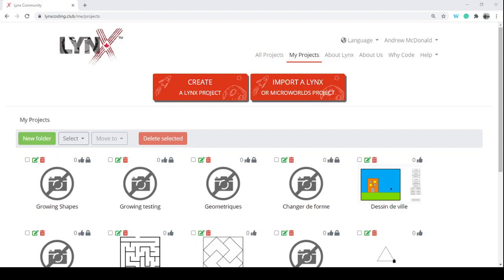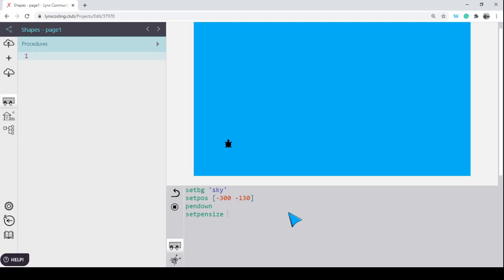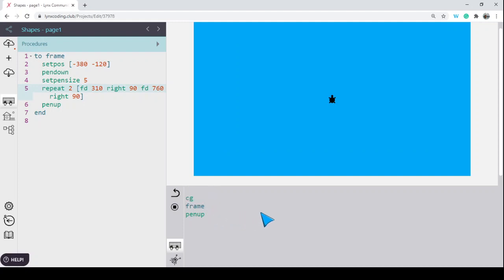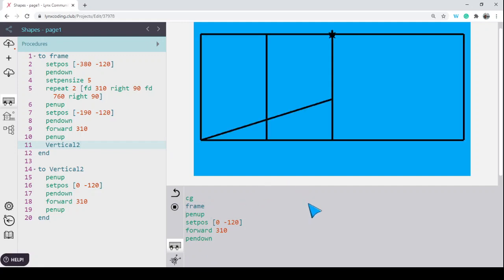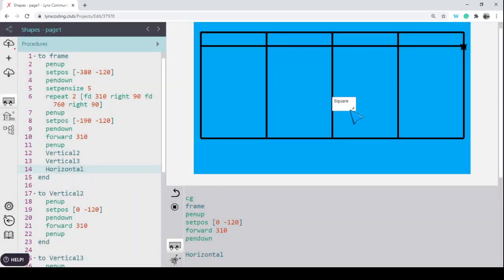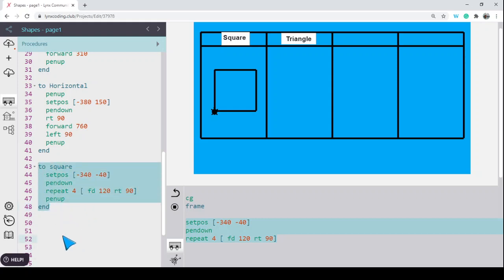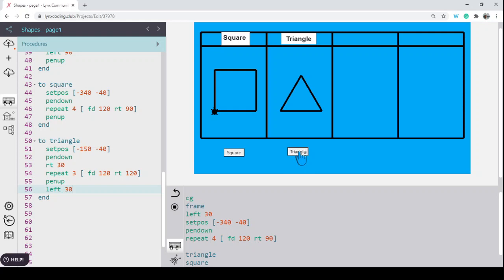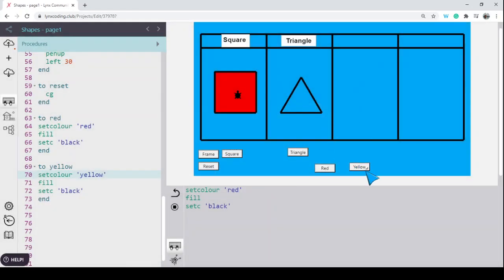Using Lynx programming to create simple shapes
In this video, We will explore Lynx programming language and create some basic shapes and basic colouring options with the language.